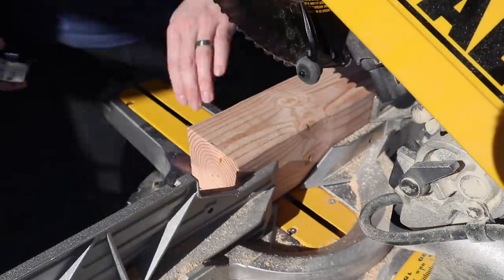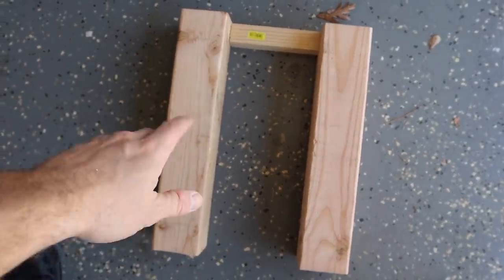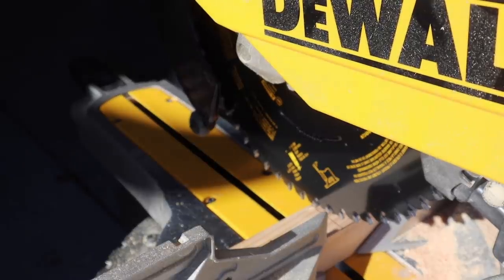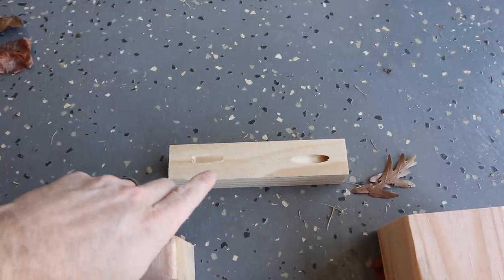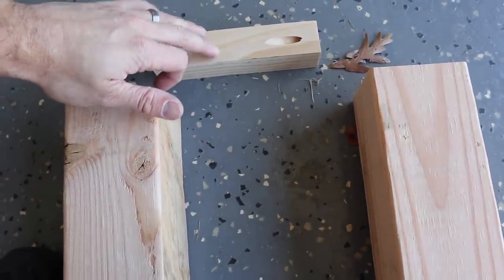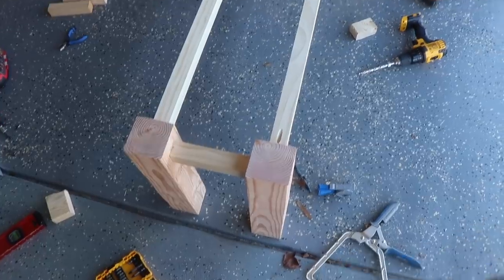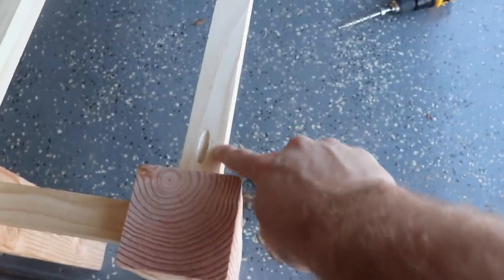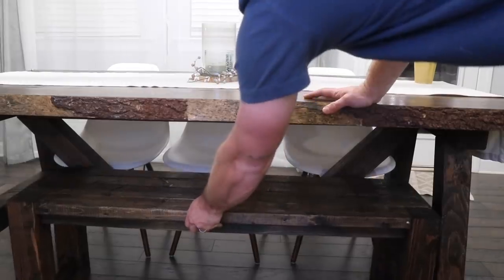DIY FARMHOUSE BENCH | EASY DIY PROJECT